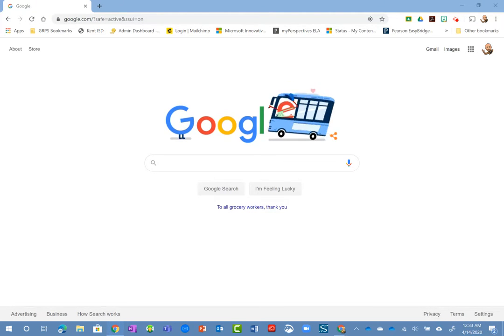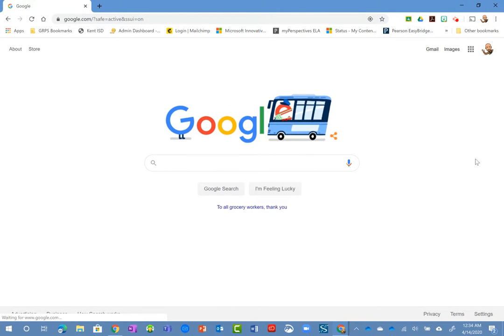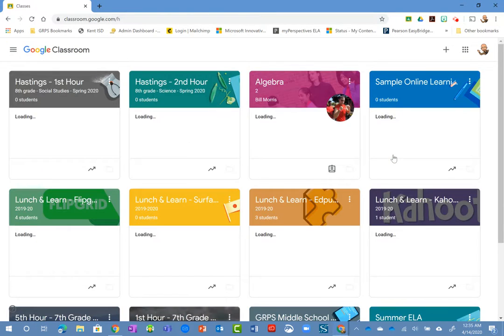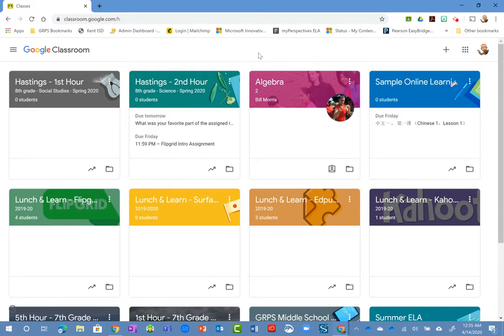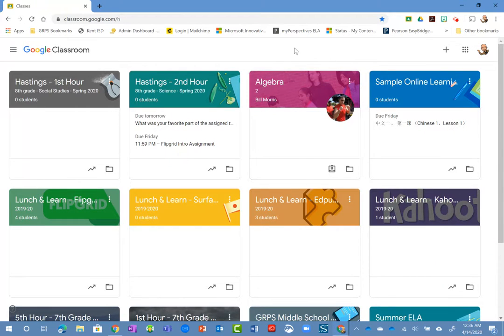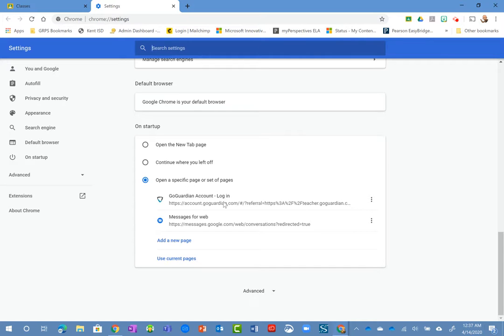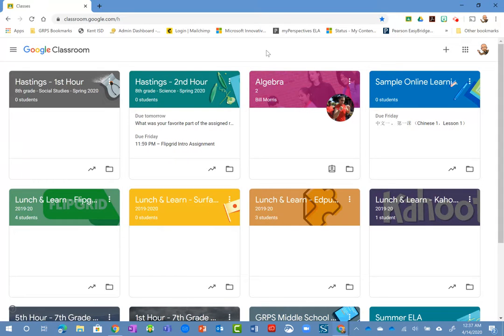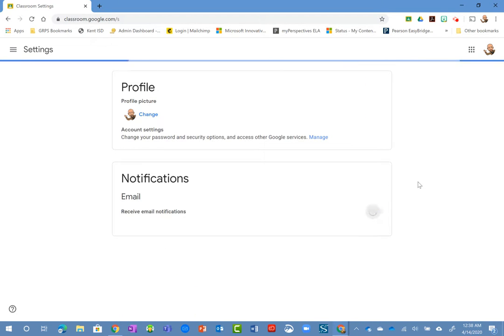Admin GC 1